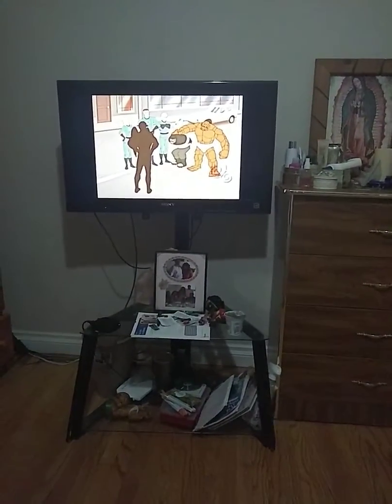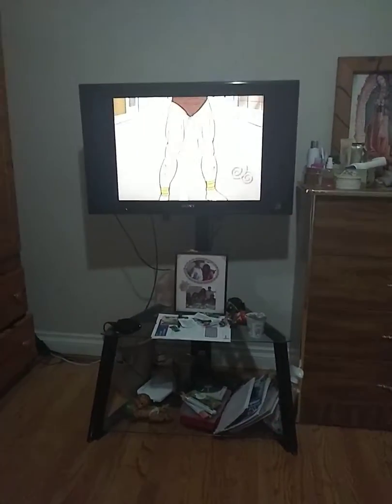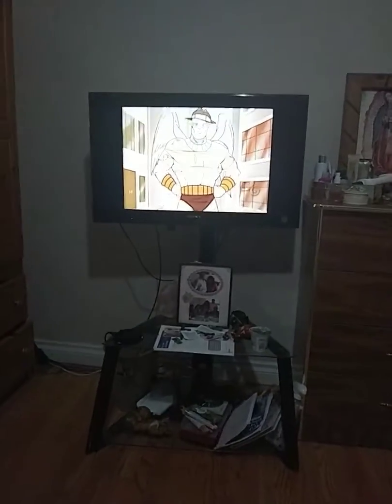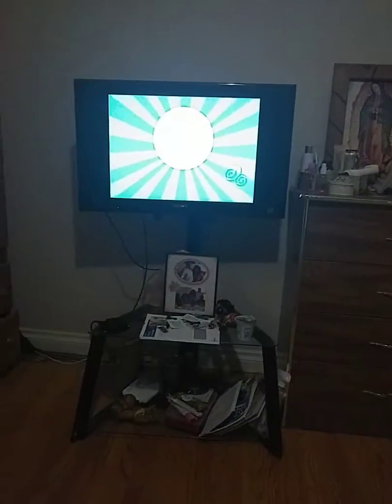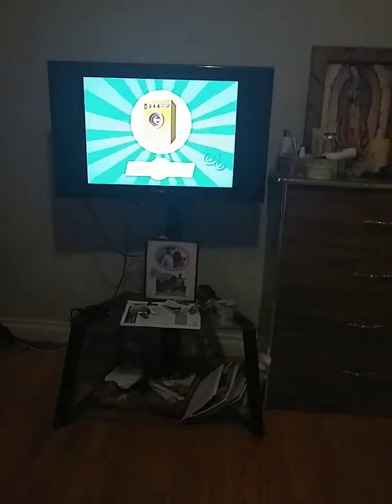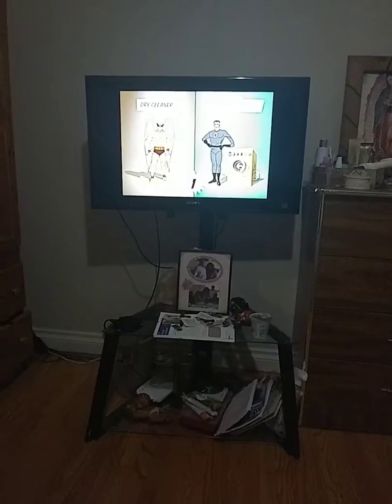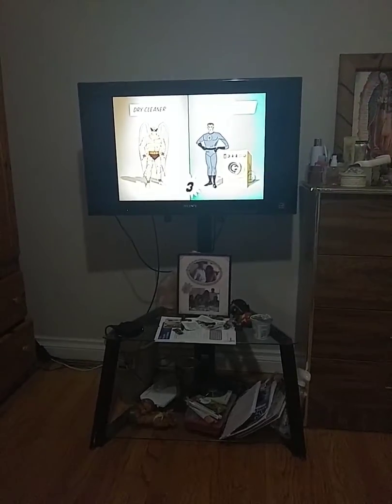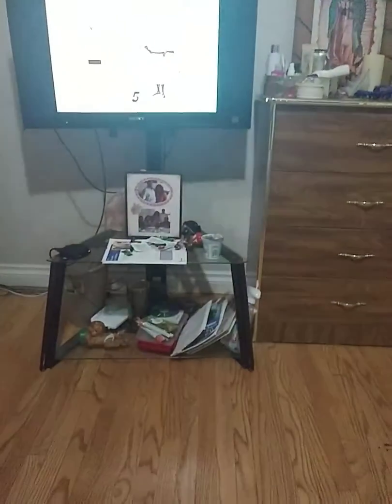Boomerang Bumper Birdman is strong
Too Tall